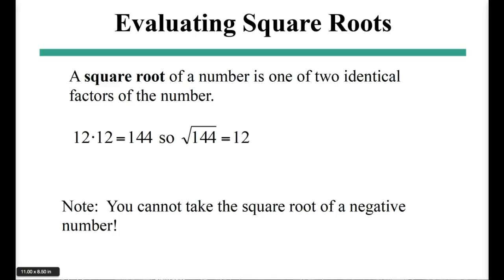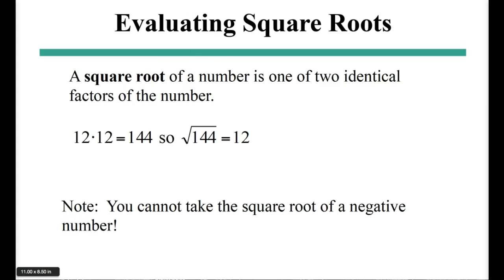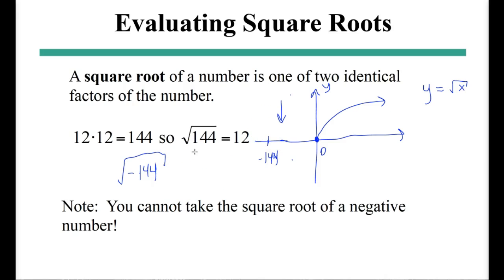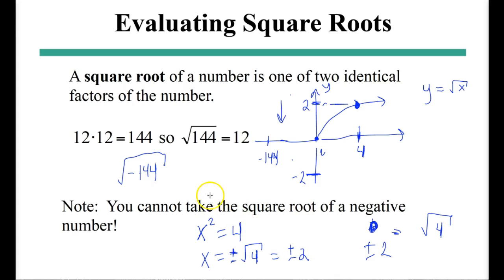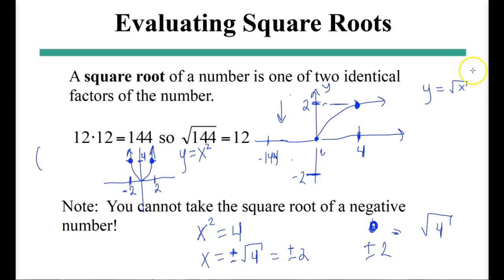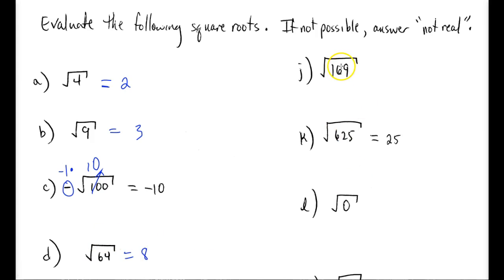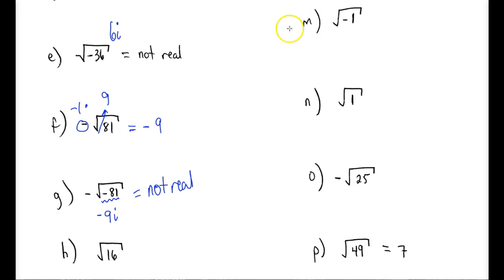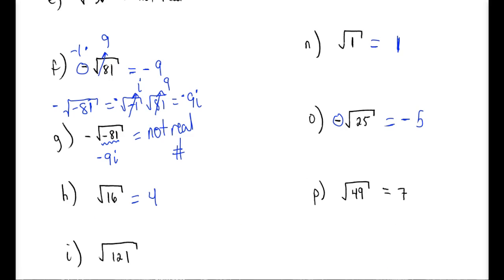Evaluating Square Root Expressions